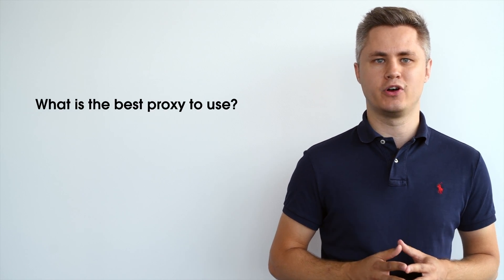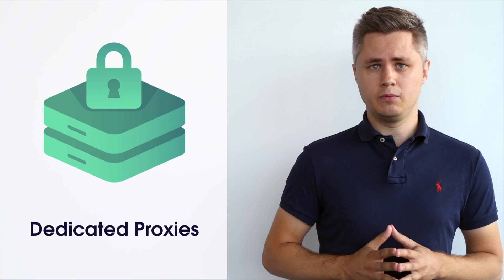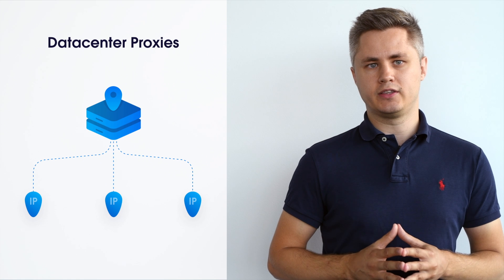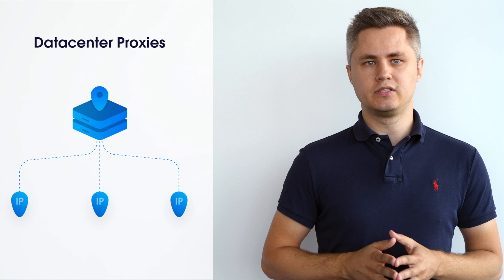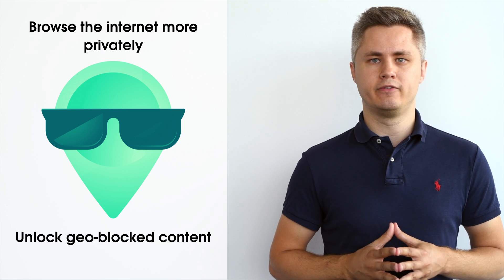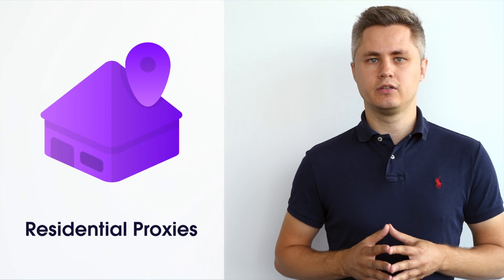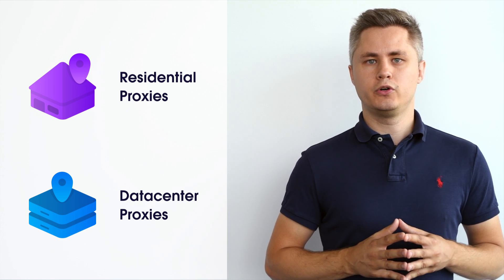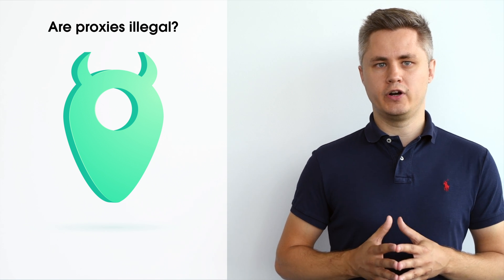How to Choose the Best Proxies? (How to Choose a Proxy Type?)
Wondering what would be the best proxy type for your specific task? You are in luck as we got you covered with today’s video.

How to choose which proxies to use? In short, there is no best proxy type. There are various types of proxies depending on the categorization. From their access type (shared or private) to their origin (residential or datacenter), proxies are distinguished to separate their unique properties and use cases.

The most common distinction is between residential and datacenter proxies. Each proxy type has its pros and cons. Best proxies to use depend on a specific task at hand.

How to choose a proxy type? Typically, Residential Proxies are well suited for review monitoring and ad verification, while Datacenter Proxies are convenient for market research, cybersecurity, and email protection tasks.

Residential proxies carry IP addresses provided by Internet Service Providers (ISPs). In turn, this type faces fewer repercussions from anti-scraping measures at the expense of their higher cost and slower speed.

Datacenter proxies originate from third-party companies that specialize in hosting and cloud services. These proxies are hosted on dedicated servers, which means that datacenter proxies are usually faster and more stable. The downside is that since these IPs belong to businesses and not ISPs, such proxies can be more easily identified and blocked.

Join over a thousand businesses that use Oxylabs proxies:
Residential Proxies:

Want to learn more about their differences? Watch this video and find out:
0:00 Introduction
0:25 What is the best proxy to use?
2:19 What are proxies good for?
3:15 Advices on choosing the best proxies
4:38 Are proxies illegal?
4:57 Summary